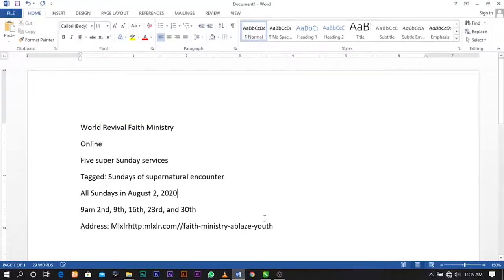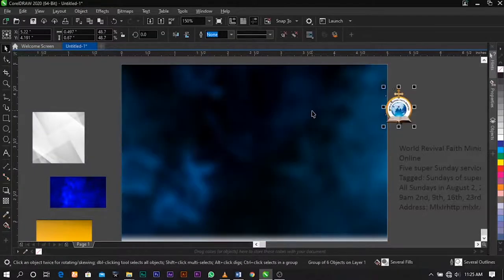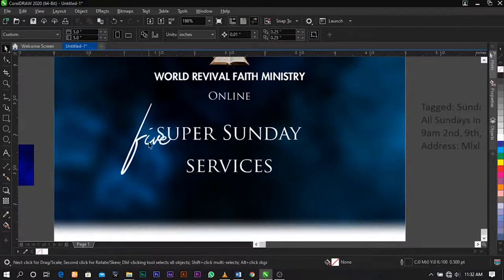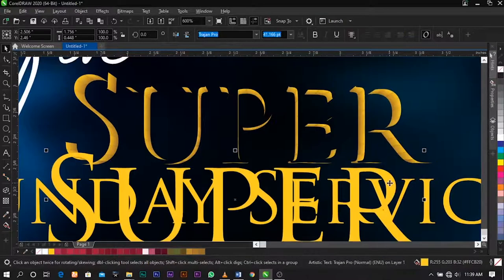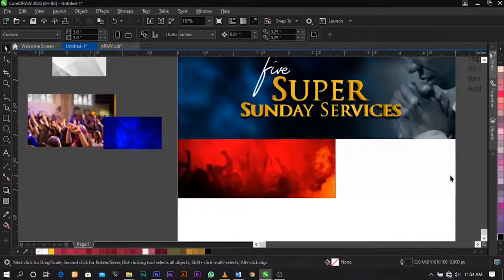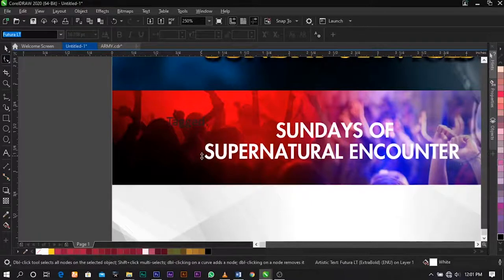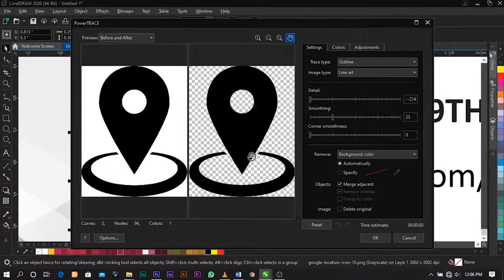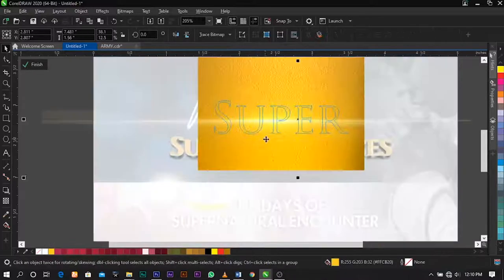Church Flyer Design | How to Design a Church Flyer | CorelDraw 2020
Looking for how to design a Church flyer for an upcoming event in your church? in this video, I will walk you through a step by step procedure in designing a church flyer.

Like | Comment | Share | Thanks guys much Love Always!